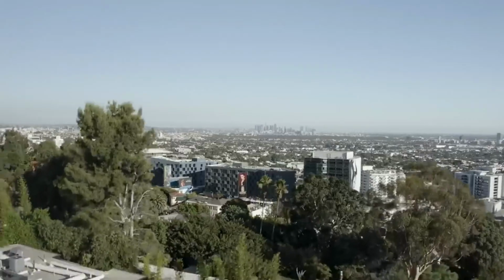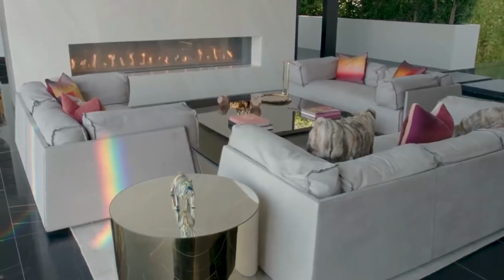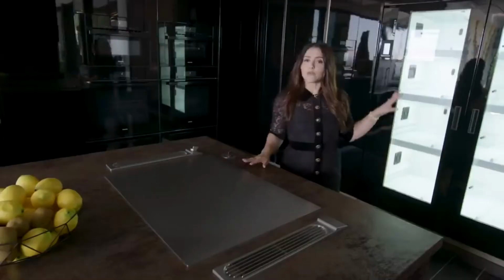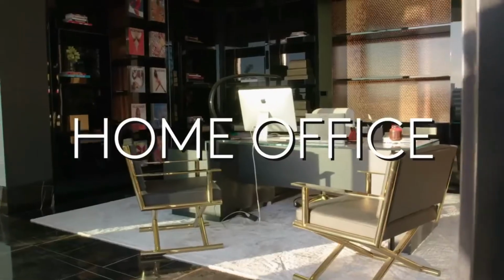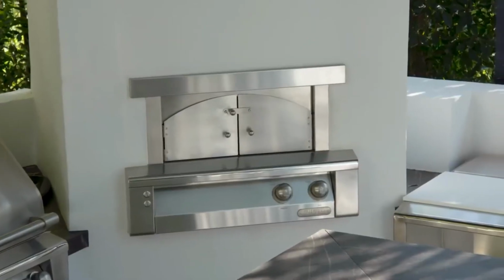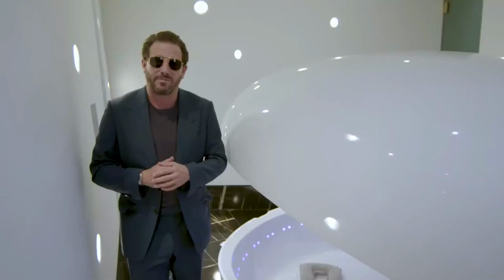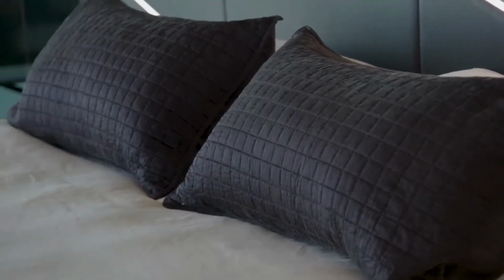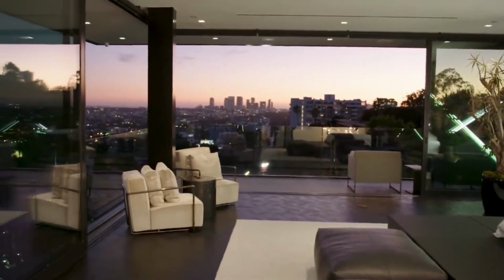*Aspiring* DESIGNERS REVIEW 35 MILLION DOLLAR HOUSE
End Card Song: Always by DJ Quads